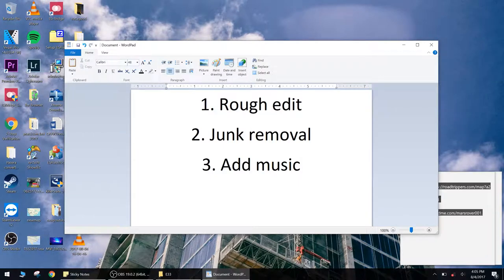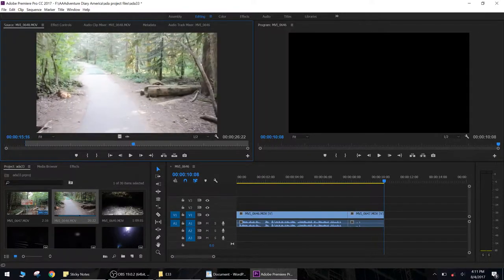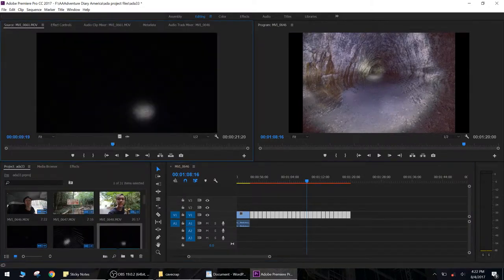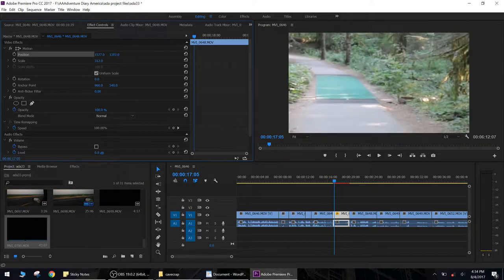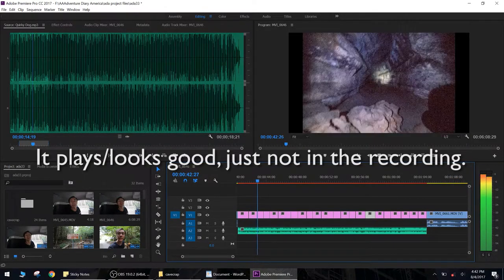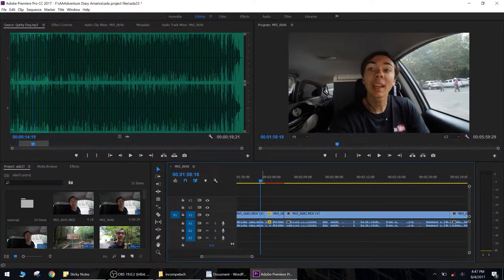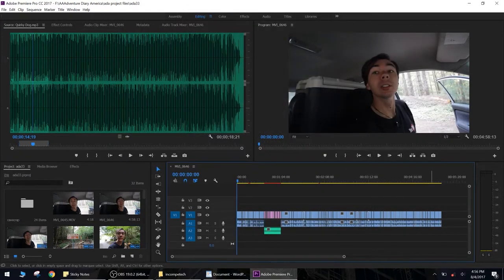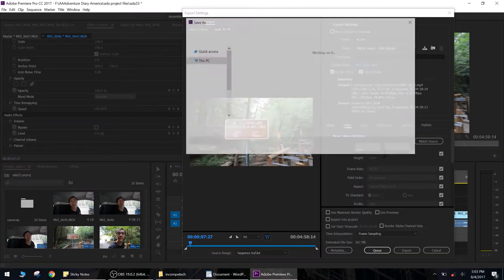How to edit vlogs in premier pro as fast as possible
This is how I edit them at least. I still have more tricks that I use sometimes, but most of the shortcuts and methods I employ on a daily basis are right here.